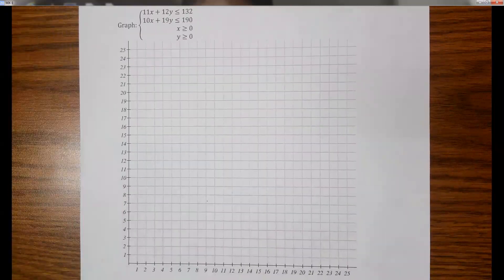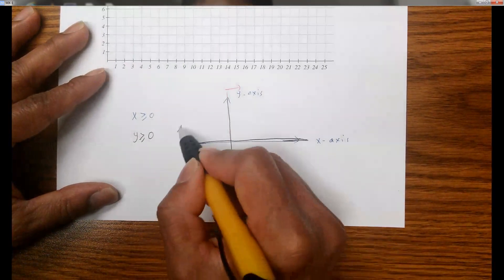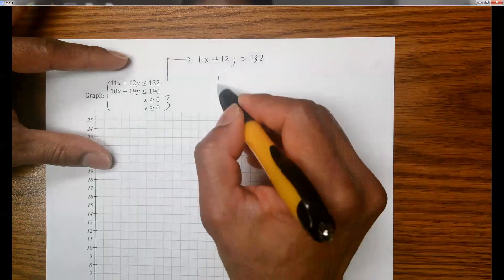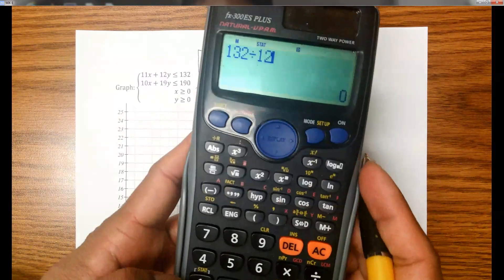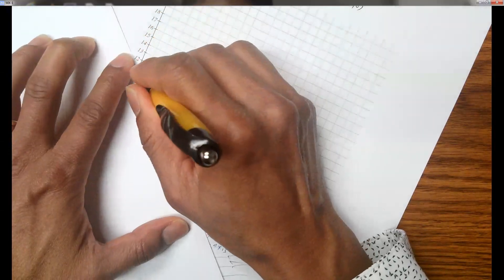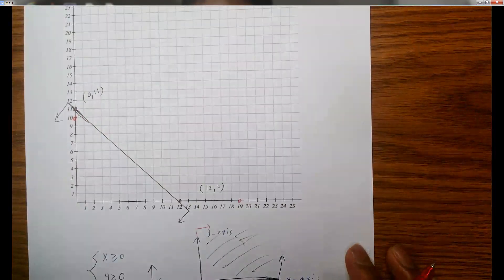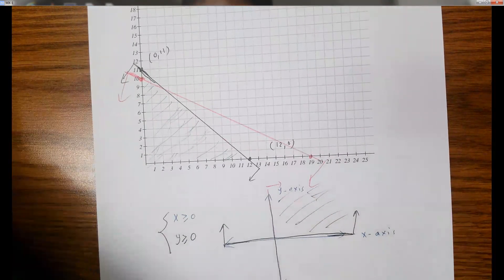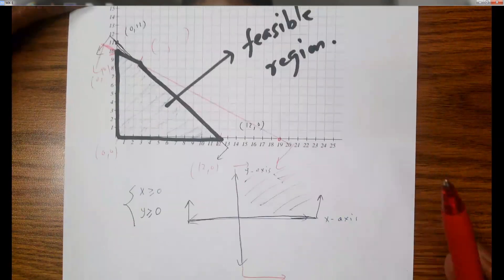Graph inequalities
Graph four inequalities and find the feasible region.